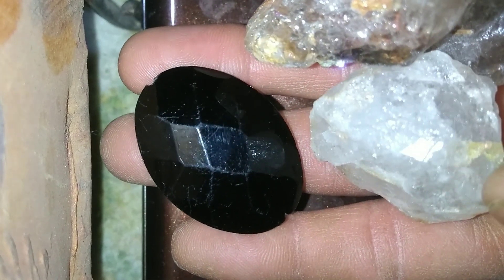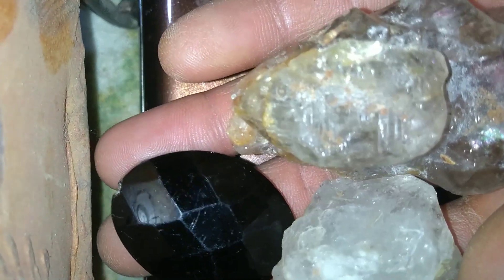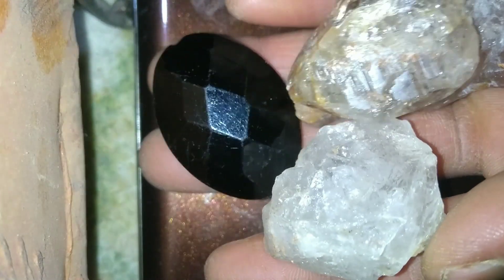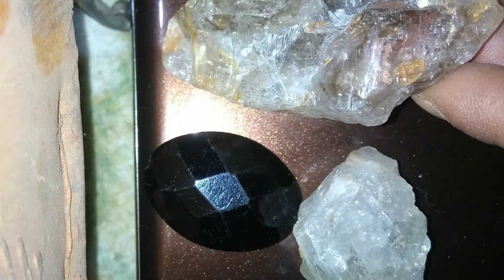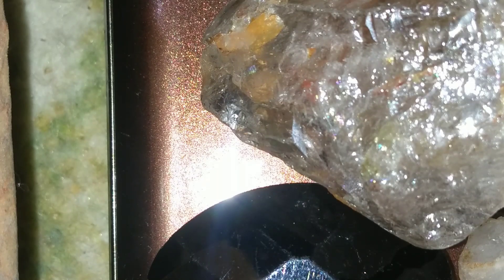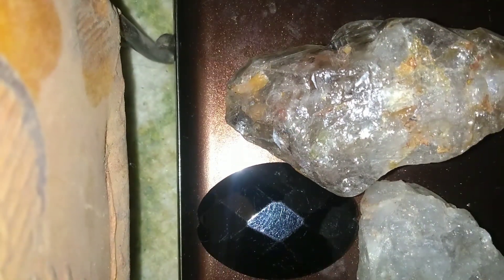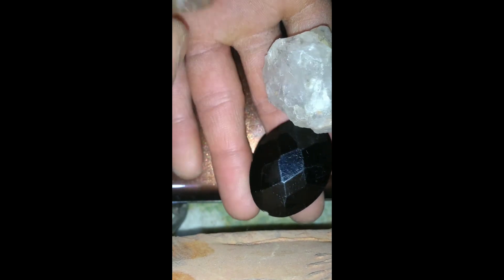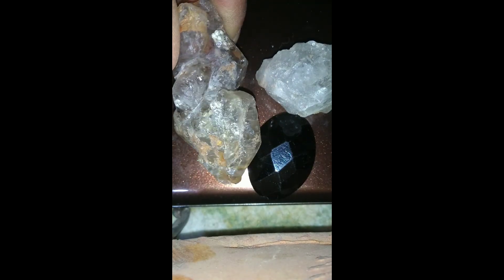Where to Find Rough Diamonds in Nature – Top Locations & Facts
Discover the top places in the world where rough diamonds can be found in nature!
From the volcanic kimberlite fields of Botswana and South Africa to the frozen lakes of Canada and the rivers of Brazil, this video reveals the science, history, and geology behind diamond discoveries.
Learn how diamonds form, where to search, and why certain regions are hotspots for these precious stones.

🌍 Countries & Locations Covered:

Botswana (Jwaneng & Orapa)

South Africa (Kimberley)

Russia (Yakutia & Mirny Mine)

Canada (Northwest Territories)

Australia (Argyle)

Brazil (Jequitinhonha River)

USA (Crater of Diamonds State Park)